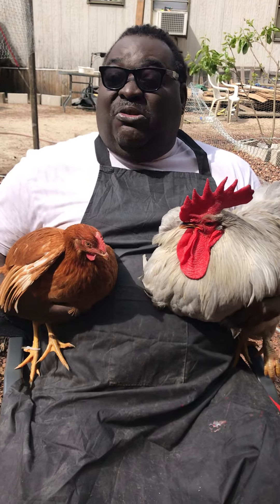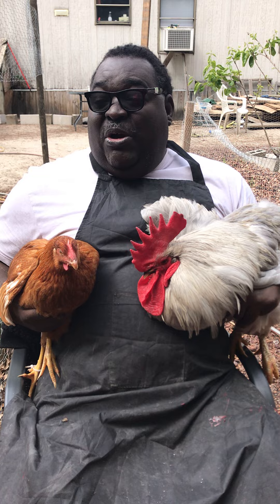Dual purpose V.S Sex link Chicken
And look up my Facebook Frankie Badie